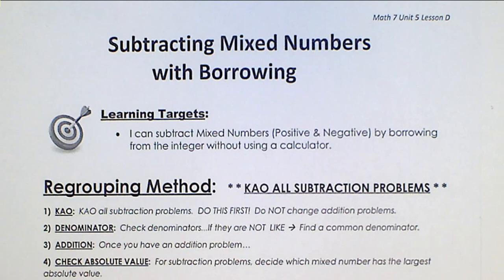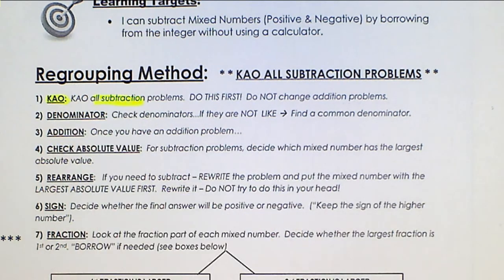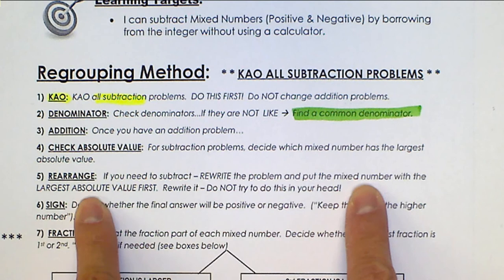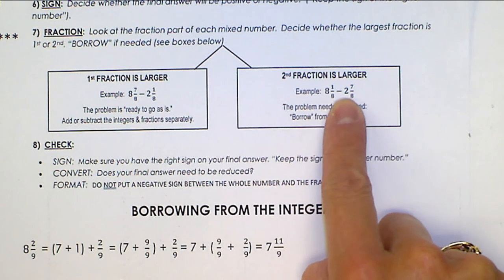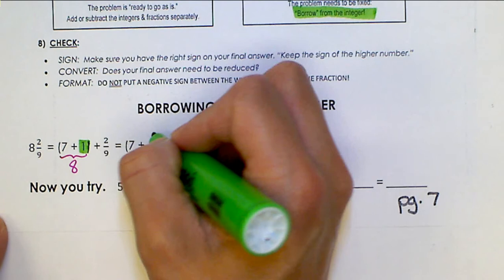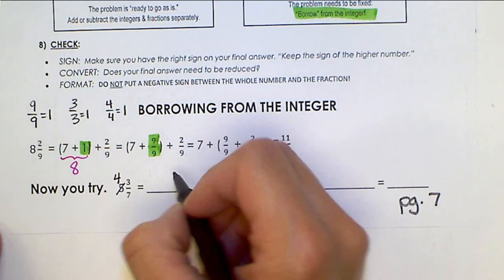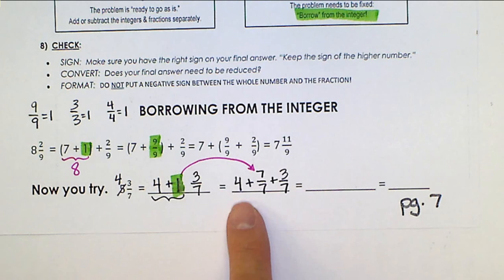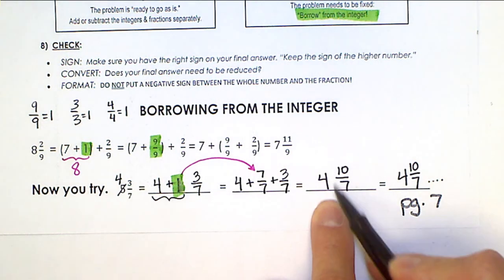Math7 5D Video1 Intro